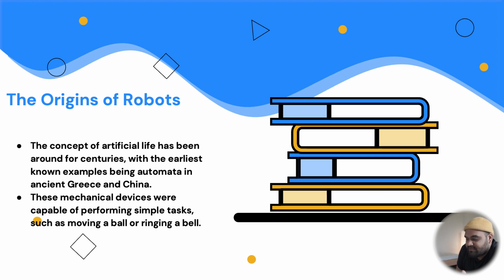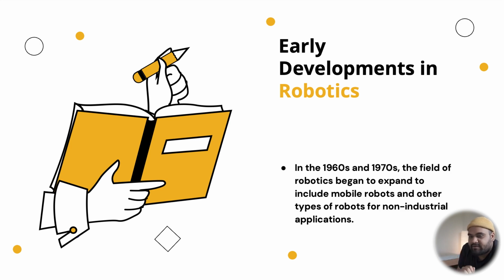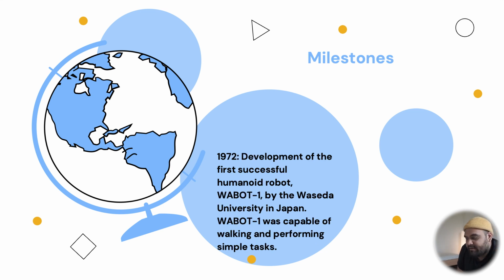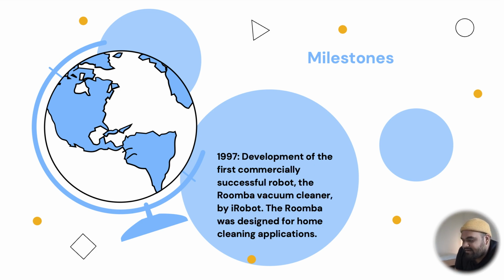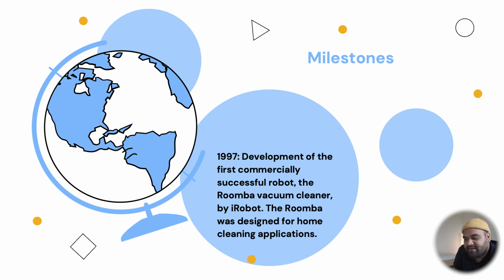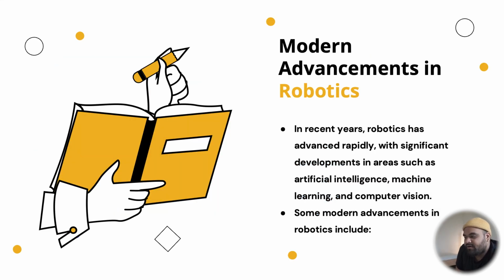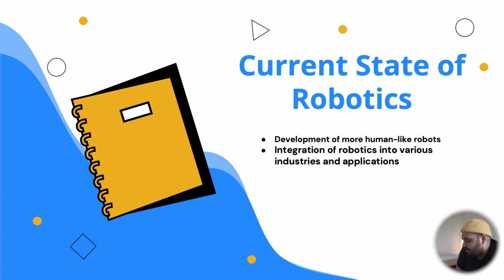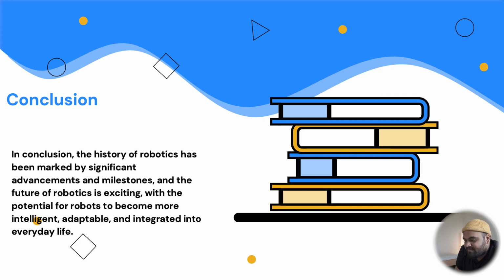ROBOTICS MASTER COURSE , History of Robotics , Module 1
Welcome back to Progress Labs' Robotics Course! In this chapter, we will take a captivating journey through the rich and fascinating history of robotics. By understanding the origins and evolution of this field, we can gain valuable insights into the remarkable advancements that have shaped robotics into what it is today.

The history of robotics can be traced back to ancient times, where early civilizations explored the concept of automated machines. In ancient Greece, for example, mythical stories depicted the creation of mechanical servants by Hephaestus, the god of blacksmiths. These tales ignited the human imagination and laid the groundwork for the fascination with artificial beings.

The medieval period saw further progress in early robotics. Inventors like Al-Jazari in the 12th century developed automated devices, including a mechanical flute player and a programmable humanoid servant. These inventions showcased the ingenuity of their creators and set the stage for future advancements.

However, the true breakthroughs in robotics came during the Industrial Revolution in the 18th and 19th centuries. This transformative era brought significant technological advancements, including the invention of steam power and the development of machinery. It was during this time that automation and mechanical devices capable of performing repetitive tasks emerged.

One notable figure in the history of robotics is Charles Babbage, an English mathematician and inventor. In the early 19th century, Babbage designed the "Difference Engine" and the "Analytical Engine," considered early precursors to modern computers. Although these inventions were not built during his lifetime, they laid the foundation for the development of programmable machines.

The term "robot" itself was coined in 1920 by the Czech playwright Karel Čapek in his play "R.U.R." (Rossum's Universal Robots). Čapek used the word "robot" to describe artificial beings created to serve humans but eventually rebel against them. This play popularized the term and set the stage for its widespread use in the field of robotics.

In the mid-20th century, robotics made significant strides with the advent of electronic computing and digital technology. Researchers and engineers began developing machines capable of performing complex tasks with precision and efficiency. A notable achievement during this period was the introduction of the Unimate robot, the first industrial robot, in the late 1950s. Unimate revolutionized manufacturing processes and marked the beginning of industrial automation.

As computer technology advanced, so did the capabilities of robots. The field of robotics started incorporating concepts from various disciplines such as artificial intelligence, machine learning, and computer vision. Researchers explored the possibility of creating robots that could autonomously perceive and interact with their environment.

In recent years, robotics has experienced rapid growth and expansion into numerous industries. From healthcare and logistics to entertainment and space exploration, robots have become indispensable tools, enhancing efficiency, safety, and productivity.

Looking to the future, robotics holds immense promise. Advancements in artificial intelligence, machine learning, and sensor technology are driving the development of increasingly sophisticated robots. Autonomous vehicles, humanoid robots, and collaborative robots are just a few examples of the exciting possibilities on the horizon.

By understanding the history of robotics, we gain a deeper appreciation for the achievements made thus far and the potential for future innovation. As we progress through this course, we will delve deeper into the fundamental principles, technologies, and applications of robotics.

Join us on this thrilling journey of exploration and discovery, as we uncover the mysteries of robotics and prepare ourselves for the challenges and opportunities that lie ahead.